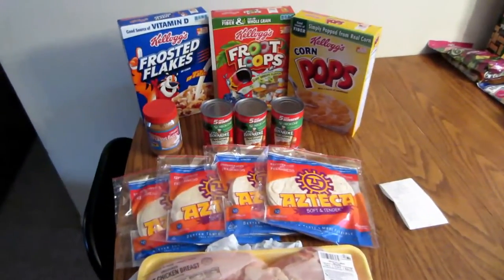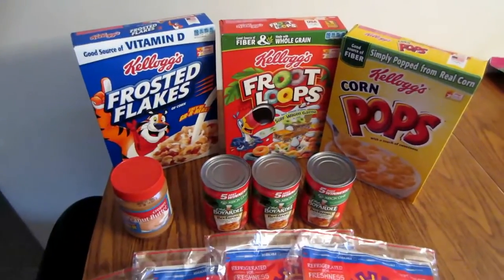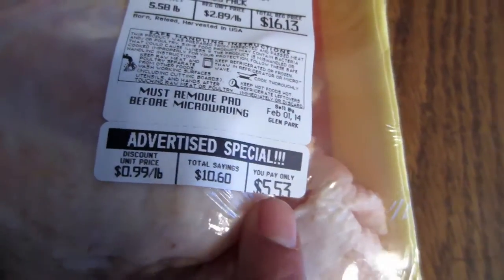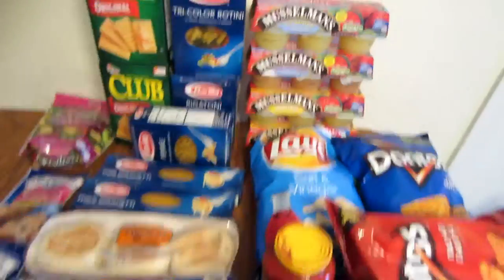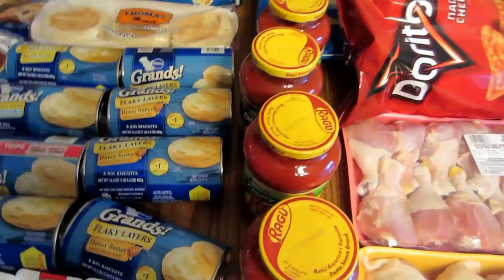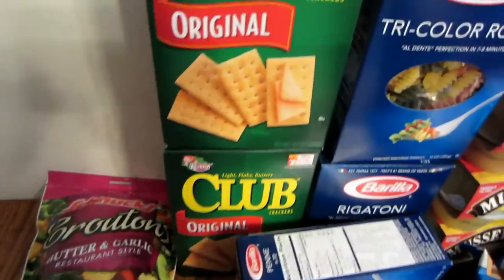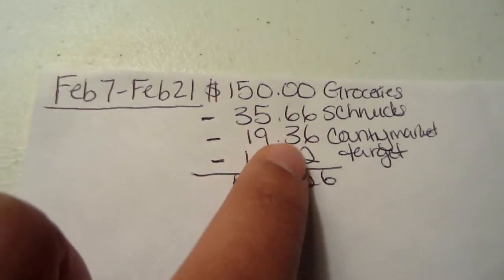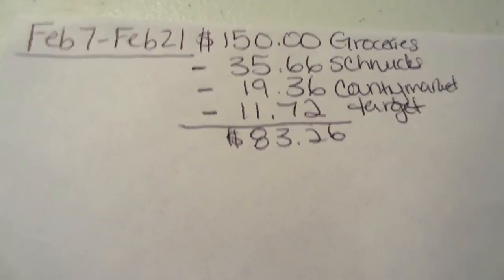GROCERY HAUL 1/27/2014: SCHNUCKS AND COUNTY MARKET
Hello everyone my name is Marcia and I am a mom of 3 plus 1 adopted niece. My husband and I have been together for 16 and a half years and married for 12 and a half! I decided in September 2013 to start making YouTube videos and have been having fun ever since!

Marcia Instagram: supermomof3plus1
Jimmy Instagram: youshapeyou
Jimmy MyfitnessPal: Jlace007
Marcia MyfitnessPal: supermomof3plus1